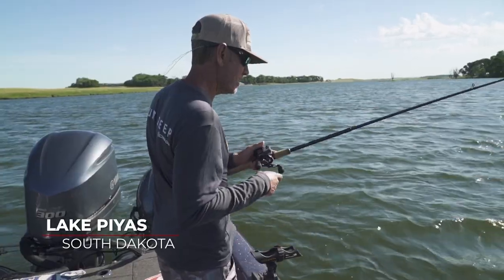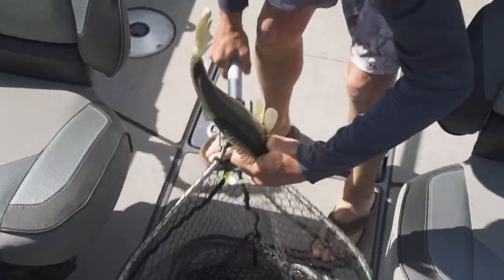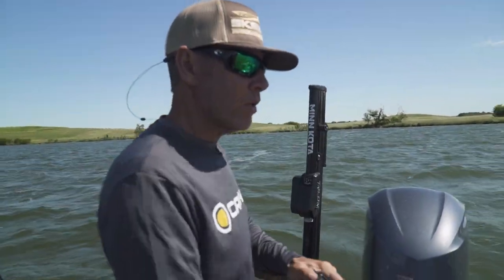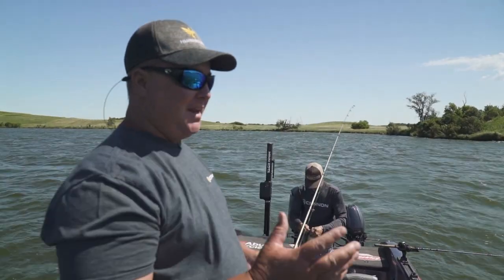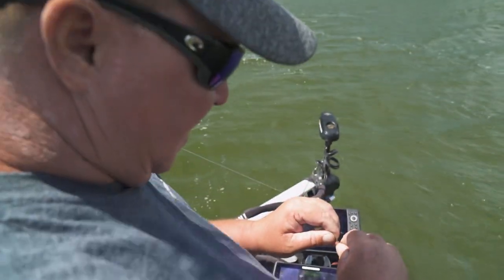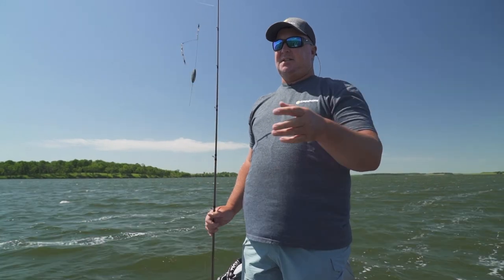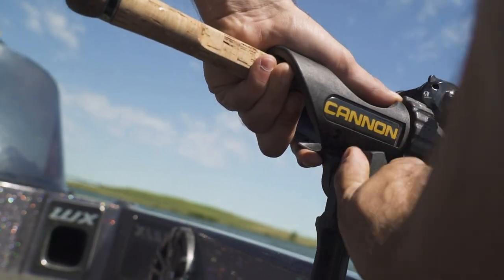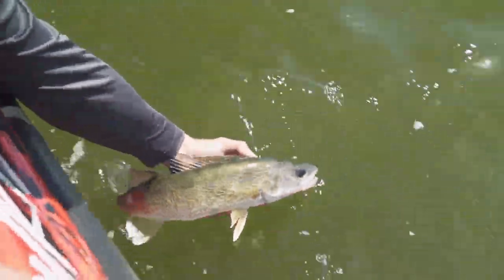Trolling for Walleyes in South Dakota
Mark Courts and Scott Walsh are on Lake Piyas pulling slow-death rigs for walleyes.